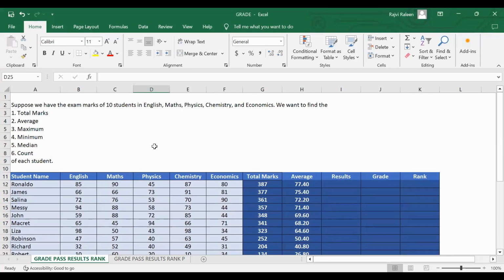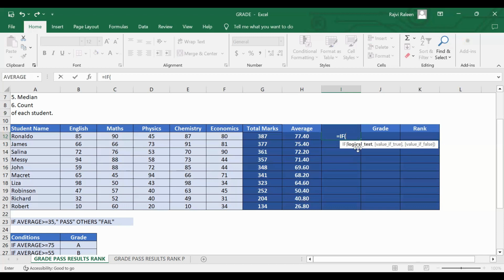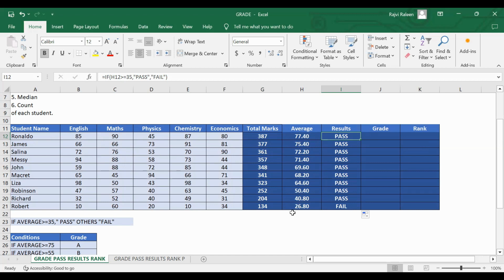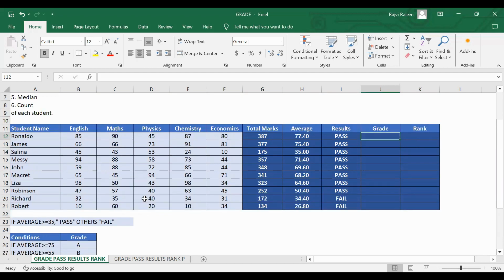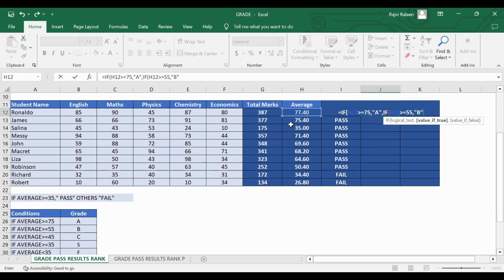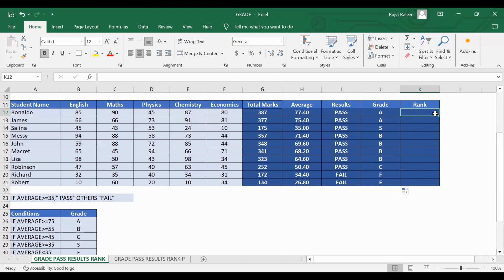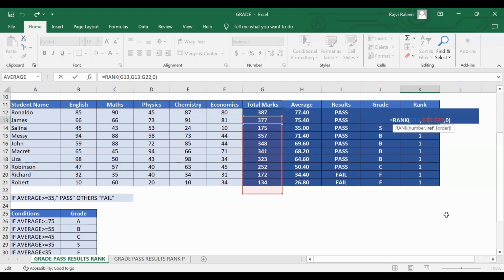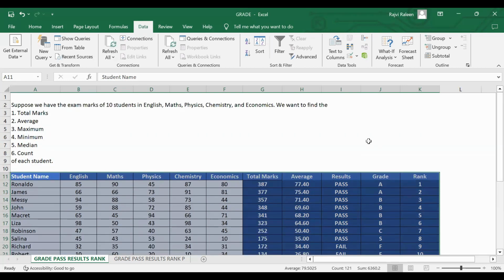Excel Function in English - Result (Pass Fail), Grade, Rank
** Useful Excel Text Functions in English **